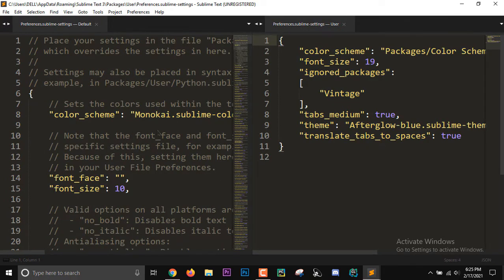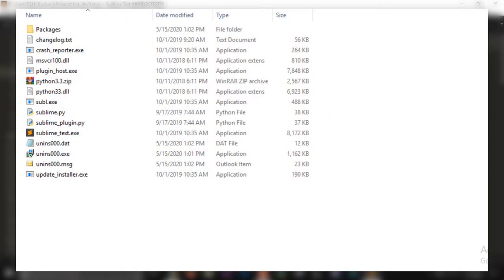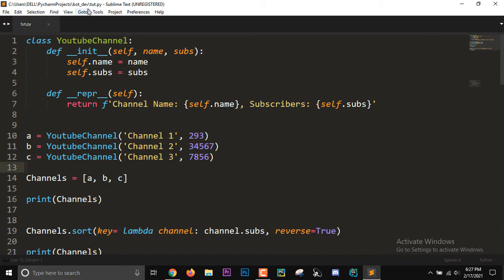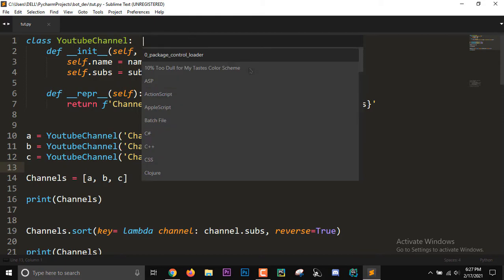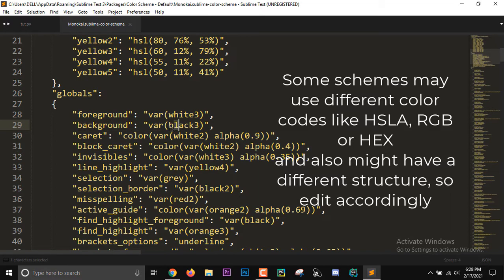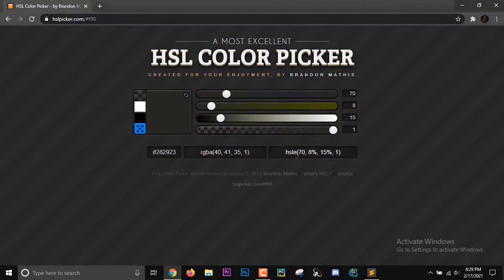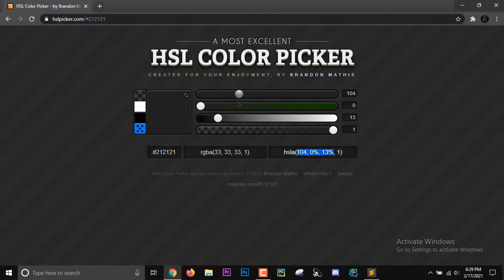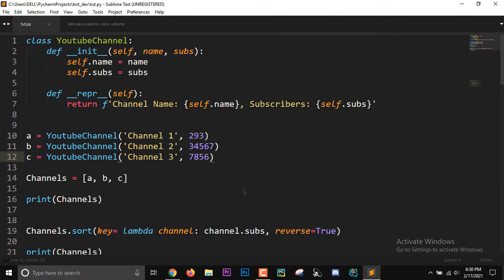How to change Background color in Sublime Text (Default Color Schemes)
Later

Also mentioned in this Video(so that users can find the video through search easily):